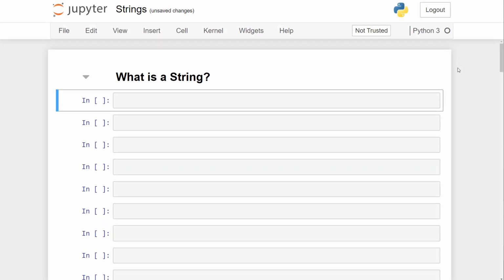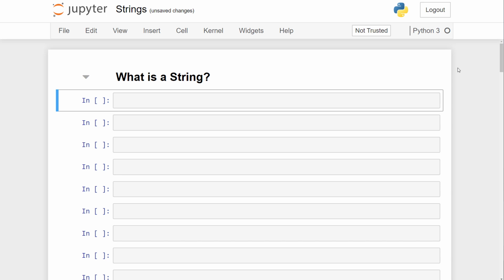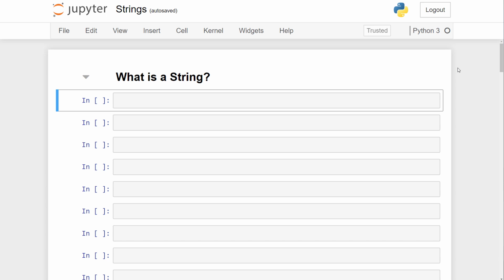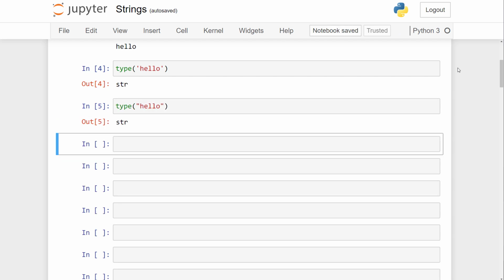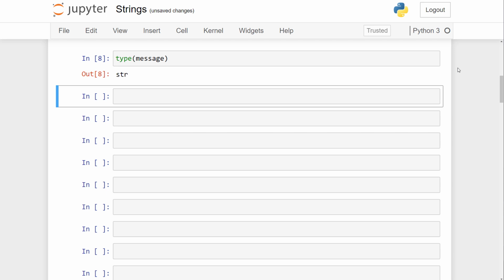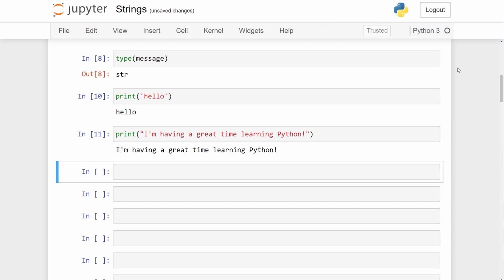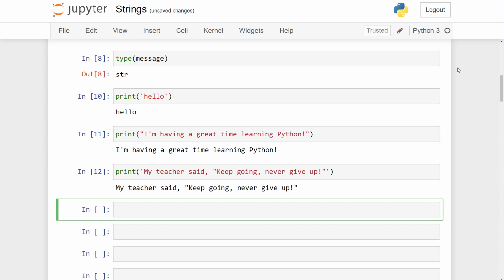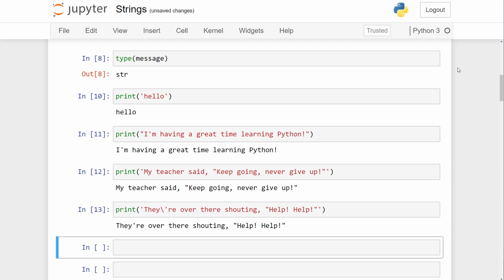Python Day 16: Learn How Python Works with Text Data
In this session, you will explore strings, one of the most important and commonly used data types in Python.

Strings are sequences of characters and are essential for working with text based information. From names and messages to files, data inputs and user interactions, strings appear everywhere in real Python programs. Today, you will learn what strings are, how Python represents them and why understanding strings is critical for building useful and interactive applications.
By the end of this lesson, you will have a clear understanding of how Python handles text and how strings fit into almost every programming task.

• What a string is and how Python represents text
• How to create and store strings in your programs
• How strings differ from numbers and other data types
• How Python treats text as a sequence of characters
• Why strings are fundamental for user input, data handling and output
• How string concepts prepare you for upcoming lessons on manipulation and formatting

This session introduces a core concept that you will use constantly throughout your Python journey.

🌍 Why Strings Matter in Python
Understanding strings helps you:
• Work with text data confidently
• Build programs that interact with users
• Process names, messages, files and data inputs
• Prepare for tasks like formatting, searching and transforming text
• Create more practical and real world Python programs
If your program communicates in any way, strings are involved.

• Complete beginners learning Python step by step
• Students preparing for careers in development, data or automation
• Learners who want clear explanations of how Python handles text
• Anyone who wants to work with text based data in real programs
• Viewers who enjoy simple examples and structured learning
This lesson sets the foundation for more advanced string operations in the sessions ahead.

🔥 Start Working with Text in Python
Once you understand strings, you unlock the ability to work with text in powerful and flexible ways.
This lesson is a major step toward building interactive and data driven Python programs.

👉 Comment with an example of text you might store in a string